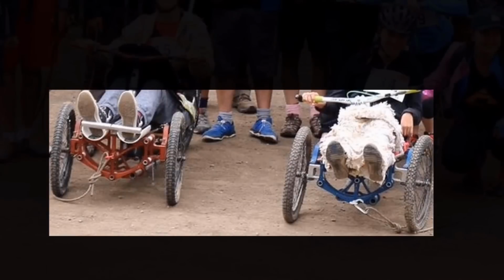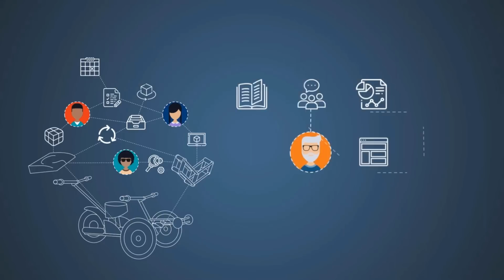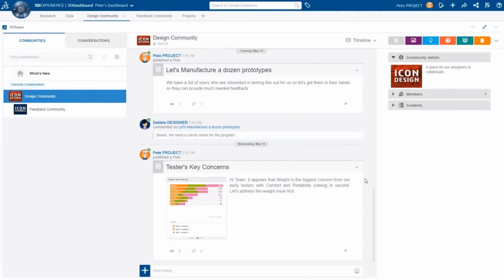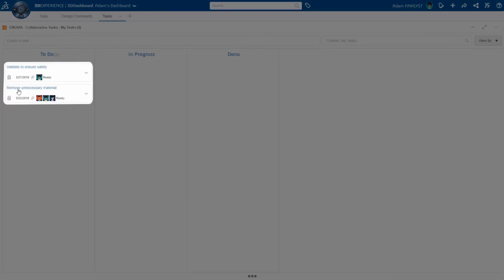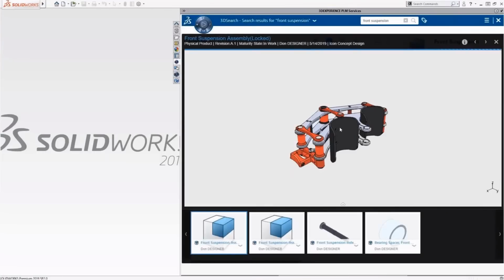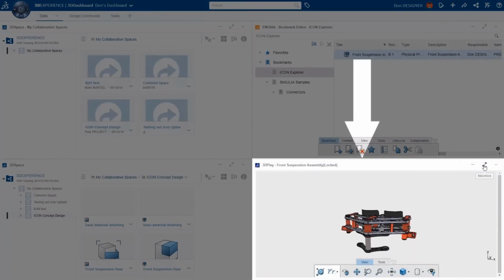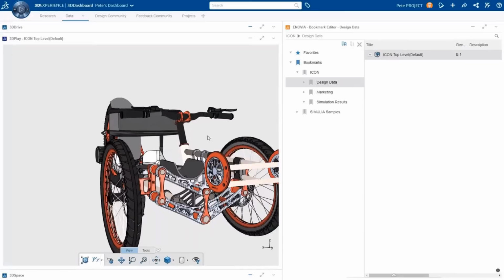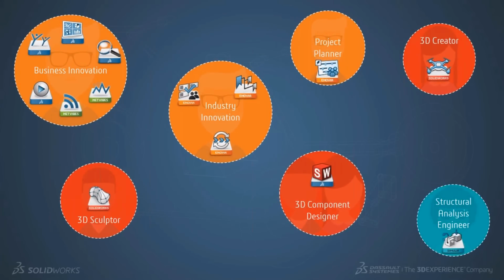Accelerate Product Design with Cloud-Based Collaboration - Webinar - SOLIDWORKS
Accelerate Product Design with Cloud-Based Collaboration - Webinar - SOLIDWORKS. Learn how a cloud-based platform can help you develop products faster with fewer errors. By integrating all pieces of the product development lifecycle—from design to simulation and manufacturing, as opposed to using disjointed tools—teams can develop new products faster and make fewer errors. Connecting all the pieces of the development process also enables teams to easily collaborate in real time using all the available data.
Watch this video and in just 30 minutes, learn how managing your product development processes on a cloud-based platform will allow you to: integrate design, simulation, data and project management into one seamless workflow; collaborate with internal and external stakeholders; and get instant access to all vital information from anywhere on any device with no software to install.